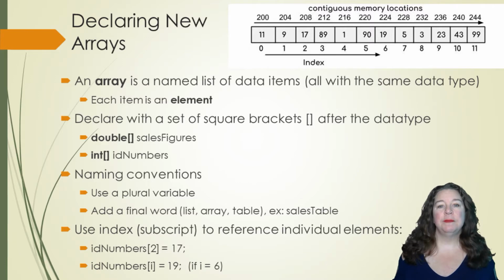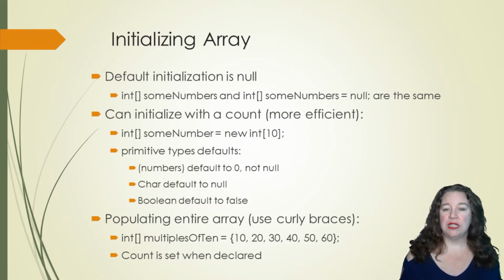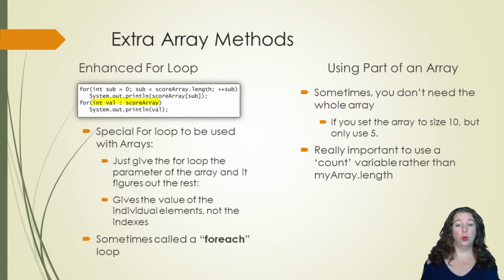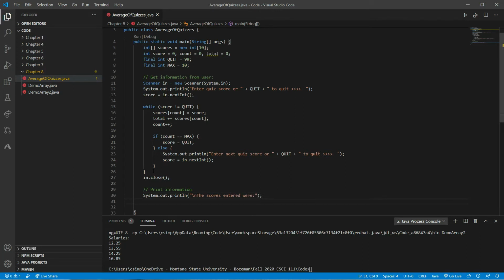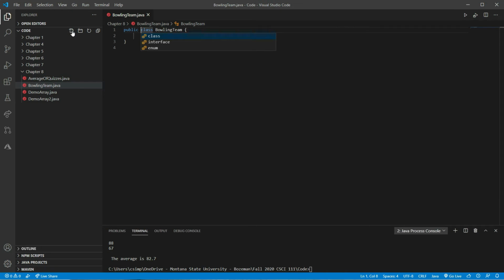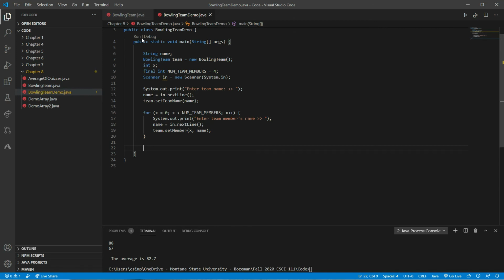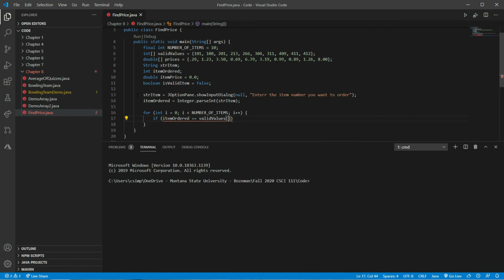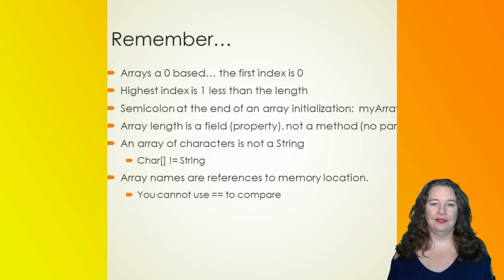CSCI 111 - Java Prog. Chapter 8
In this lecture, we introduce Arrays.  We cover declaring, instantiating and using arrays, with loops and using subscripts (indexes) directly.